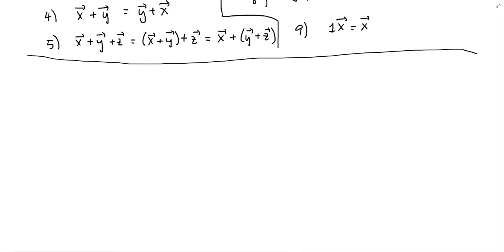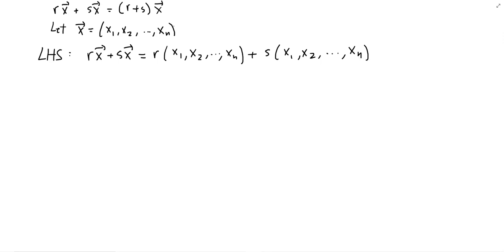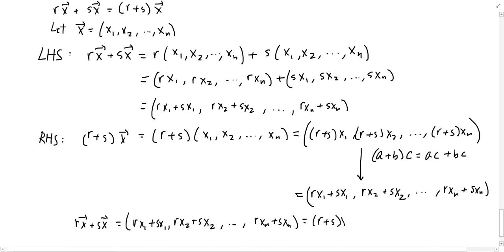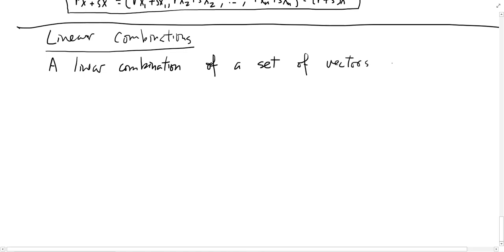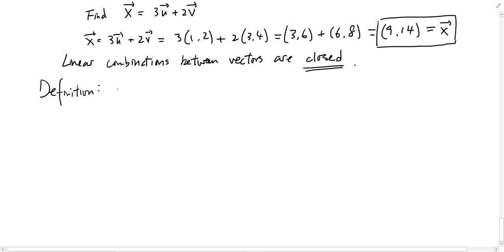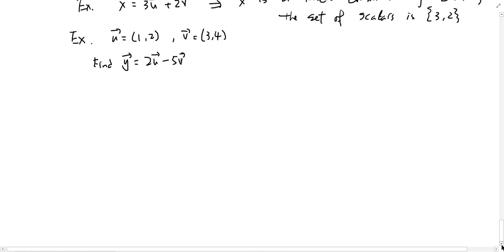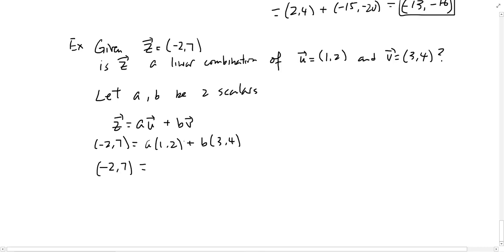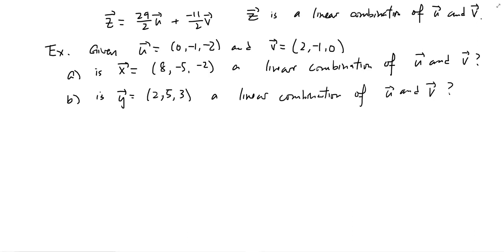MVC - 1.1 Coordinate Vectors 03